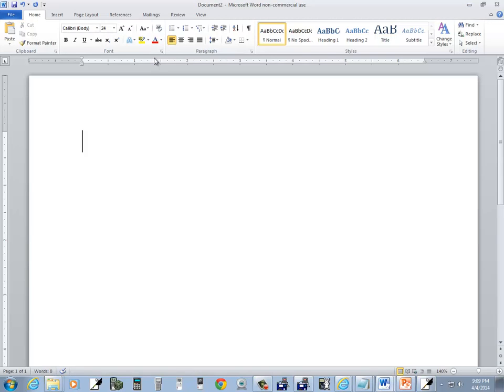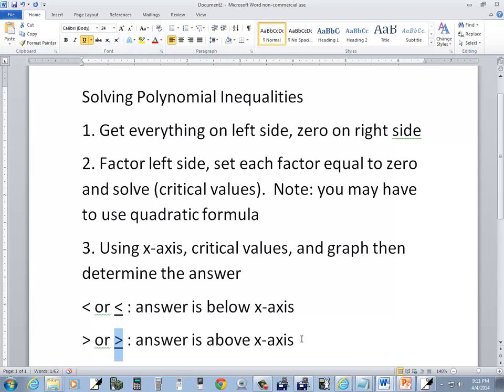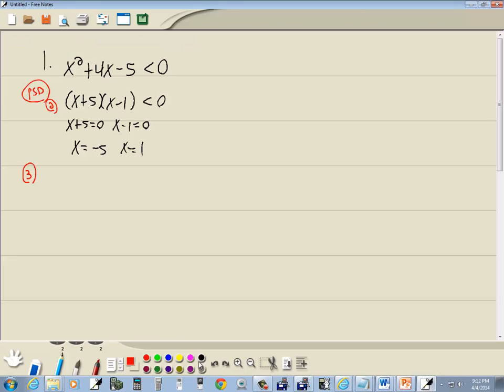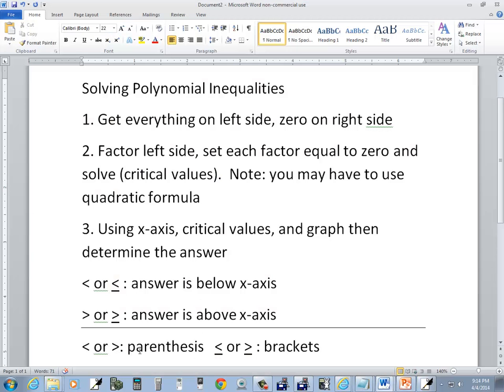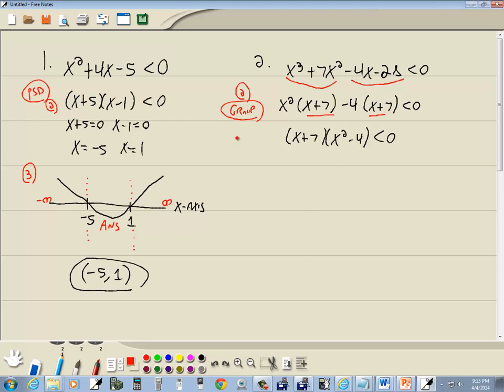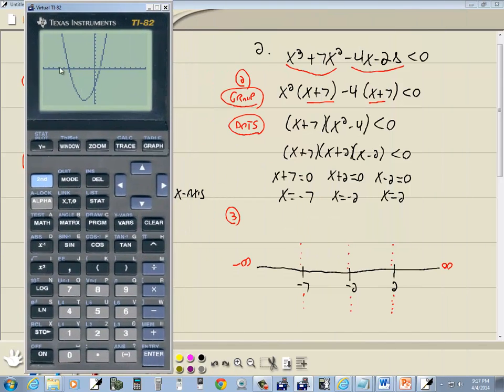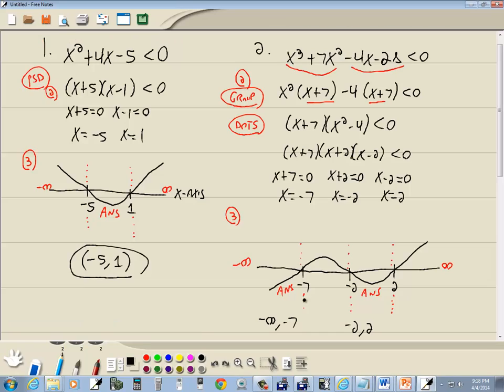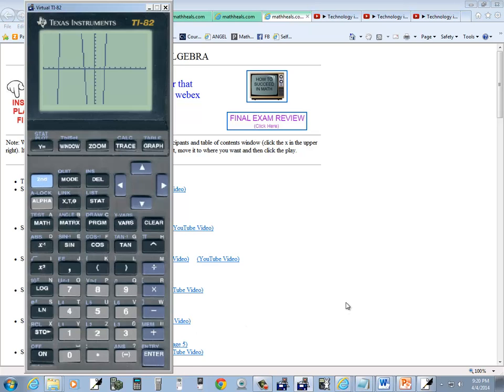Technology in College Algebra - Polynomial Inequalities - TI-82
Technology in College Algebra - Polynomial Inequalities - TI-82.  See http:__ for more videos